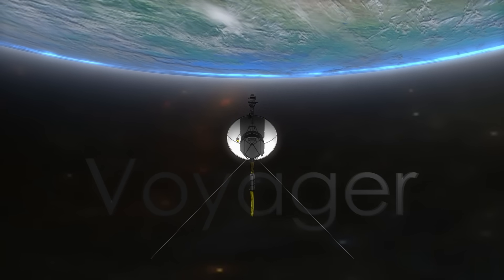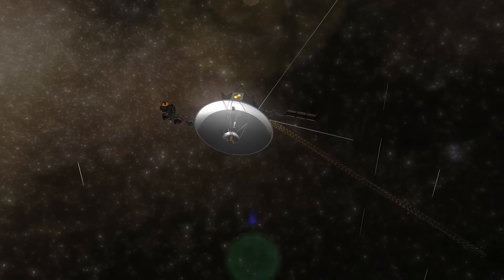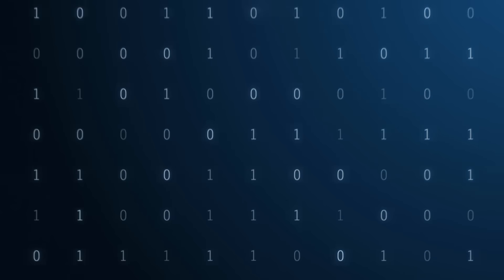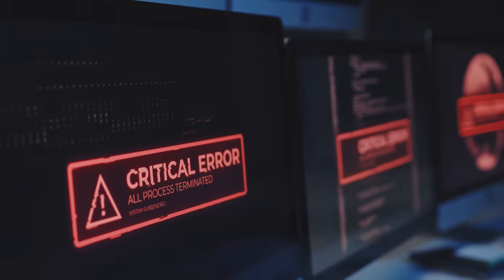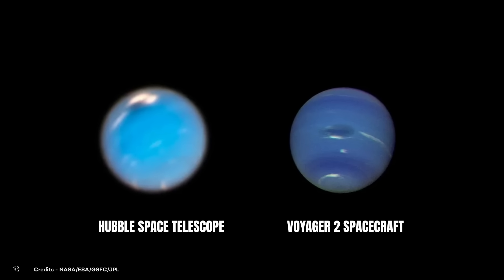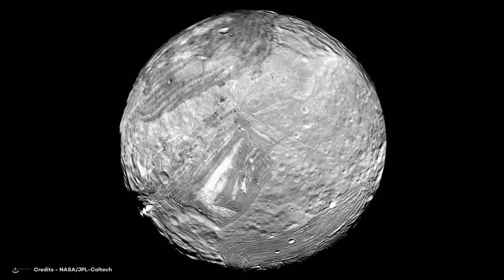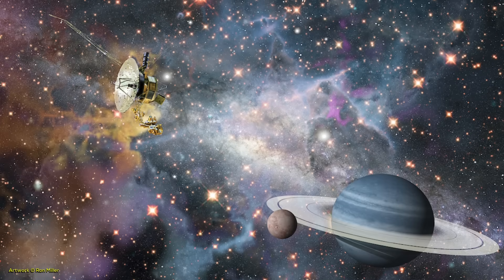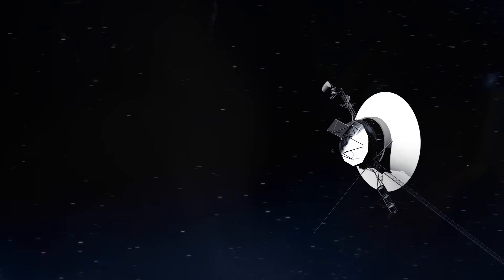Voyager 1 Experiences A Glitch: Is This The End?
All things have a life cycle, including spacecraft. They are conceived in a science hub, meticulously designed and constructed by engineers to ensure their successful mission in space. Every aspect, down to the smallest screw and tool, is carefully planned.
Unfortunately, some spacecraft face premature deaths before their completion, while others meet their end on the launchpad. Many spend months or years in space, fulfilling their intended mission until it reaches its conclusion. Then there are the exceptional cases, like the Voyager probes, whose missions have been extended well beyond their initial purpose by over 46 years.

Similar to elderly individuals nearing the end of their lives, it is understandable that Voyager 1 is now encountering issues after its extensive time in space.

But what’s causing these issues? And is this gonna lead to the end of the mission? Follow me in this video to get to know more about it!

The Glitch

So, in a nutshell: NASA’s Voyager 1 probe is experiencing a computer glitch.
 The consequence of that? A bit of communication breakdown between the probe and the mission team on Earth.

Other Problems and Solutions

Voyager 1 has previously sent strange messages, including in May 2022 when NASA engineers received incorrect telemetry data. The Attitude Articulation and Control System (AACS), responsible for maintaining the spacecraft's antenna aligned with Earth for communication, provided inaccurate information about its orientation and position in space.
The Voyager Mission So Far
 For those of you who are not really familiar with the Voyager probes, or if you just need to refresh your memory, here’s a brief mission overview.
Both probes were launched in 1977. This was a special year: a rare alignment of the outer planets would allow scientists to take a grand tour of the solar system. Little did they know,

00:00 Intro
1:00 The Glitch
4:15 Other Problems and Solutions
6:02 The Voyager Mission So Far